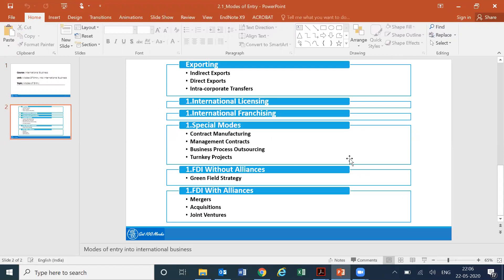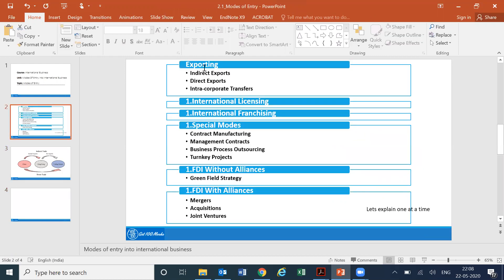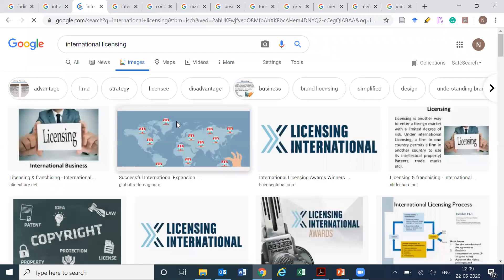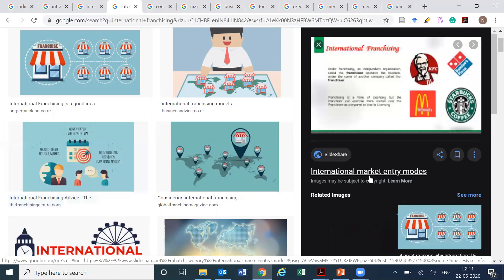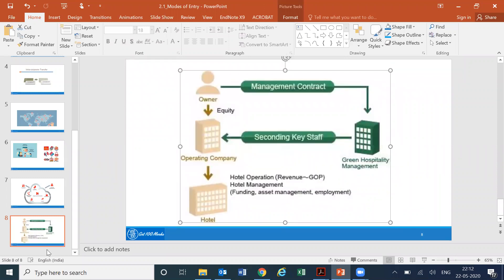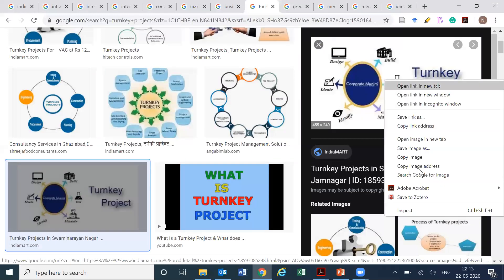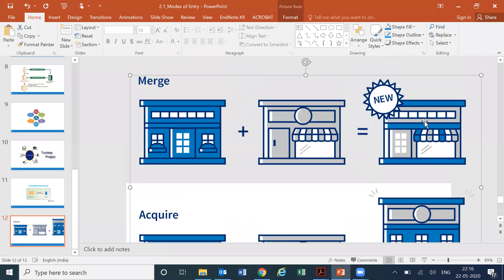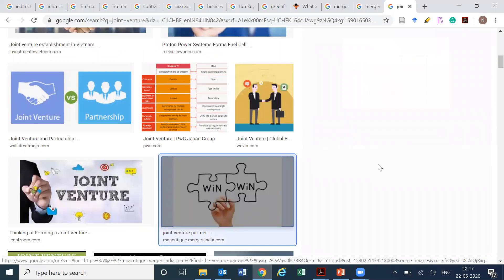Make Your e-Learning Presentation Visual in a Few Minutes